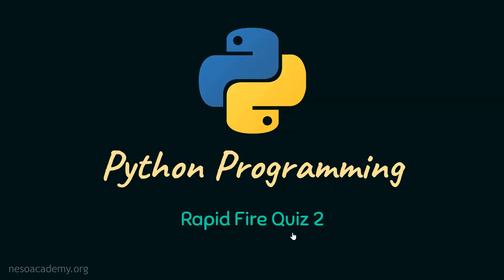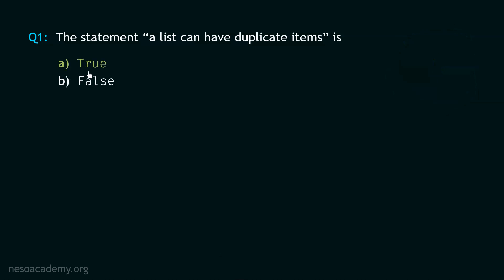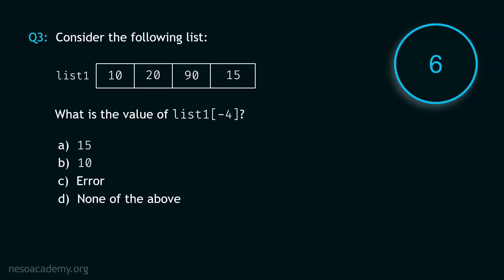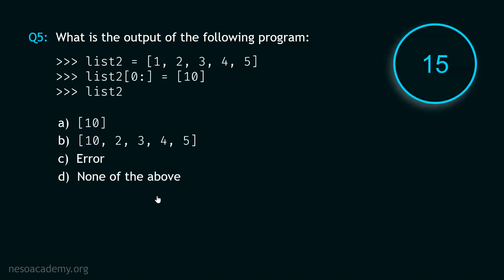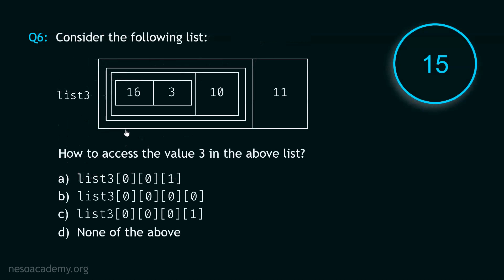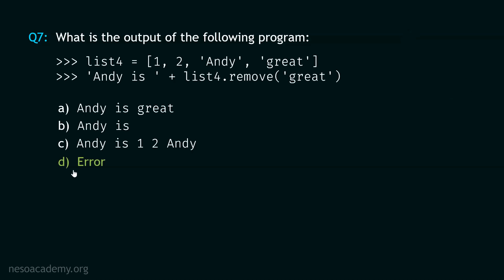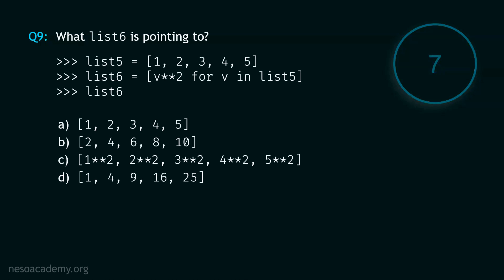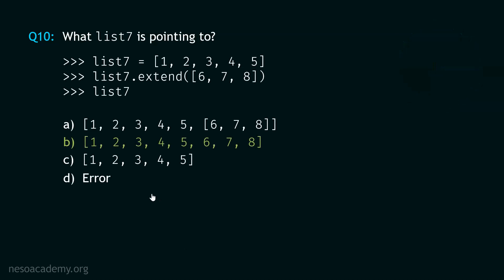Python Programming - Rapid Fire Quiz 2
Topics discussed:
1. A Rapid Fire Quiz based on the following syllabus:
a. Lists in Python.